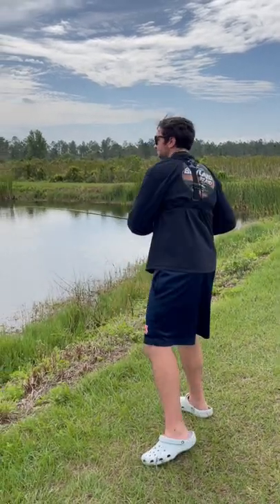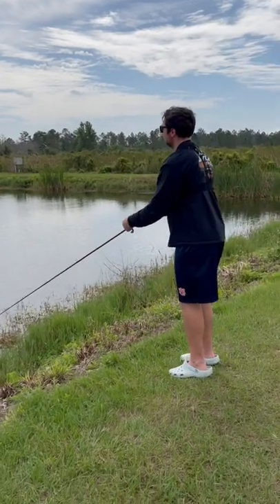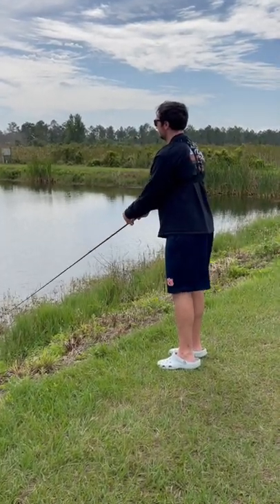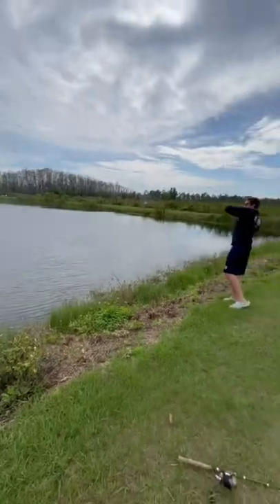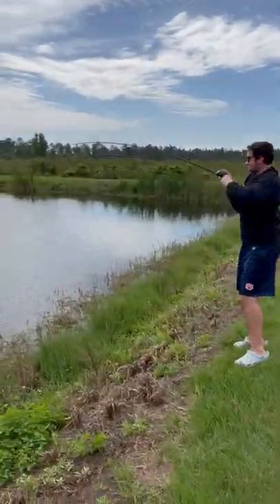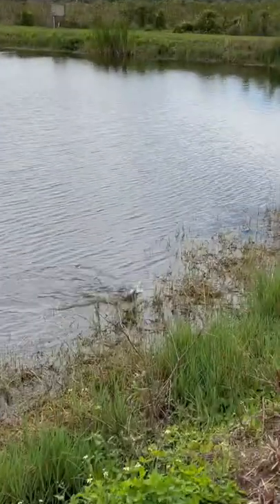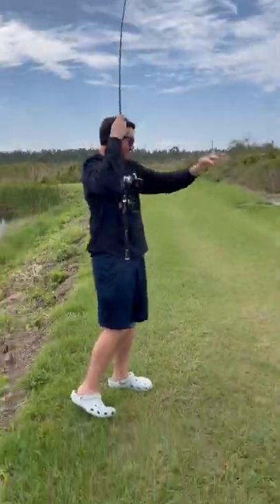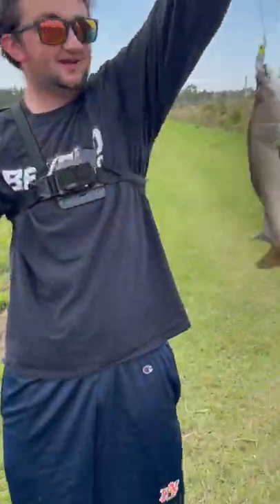CATCHING A RARE FISH IN 5 SECONDS!